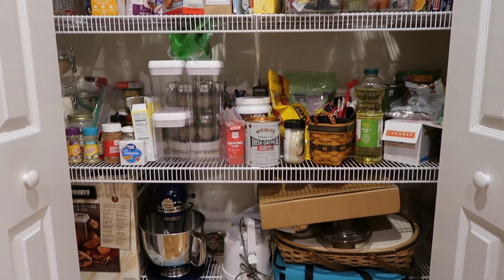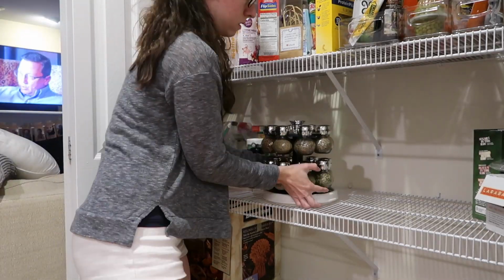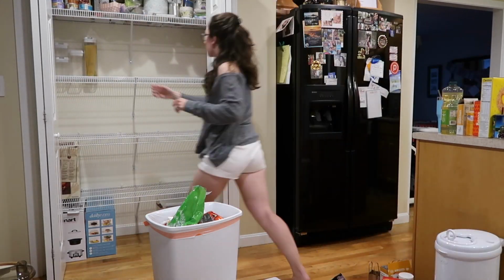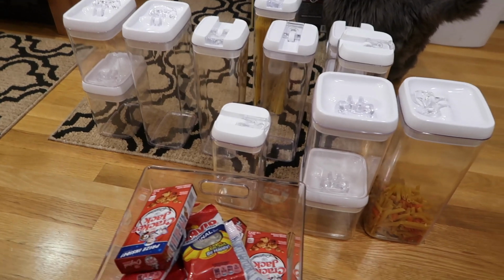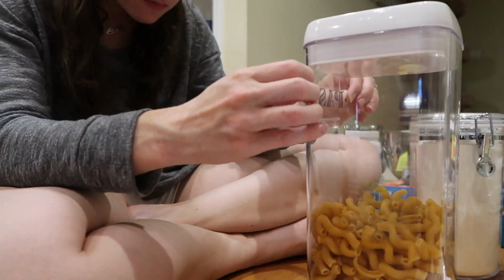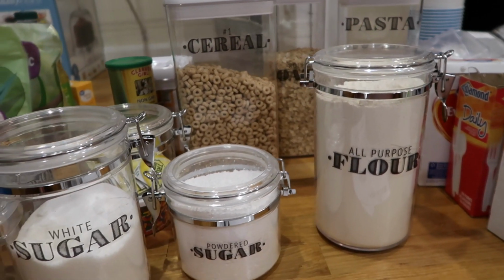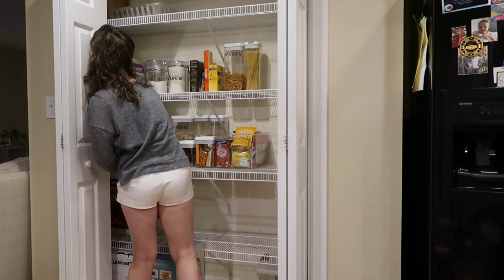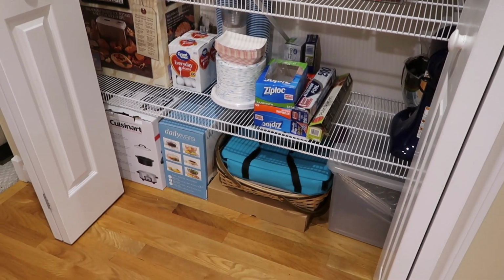Small Pantry Organization Ideas | ORGANIZE WITH ME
Cleaning and organizing our kitchen pantry was a long overdue chore. Follow along as I ditch the mess and put some method to the madness.